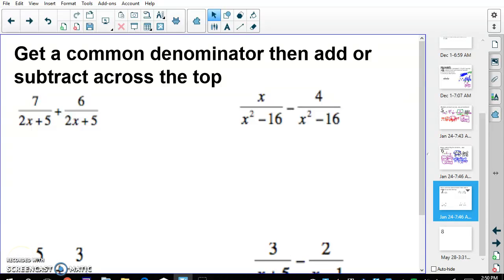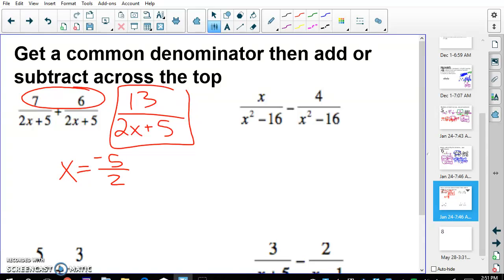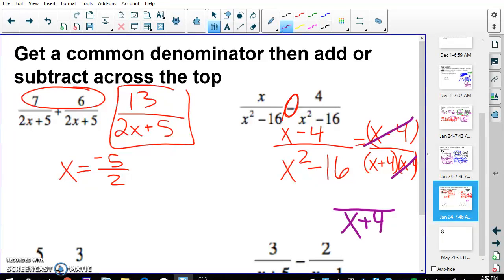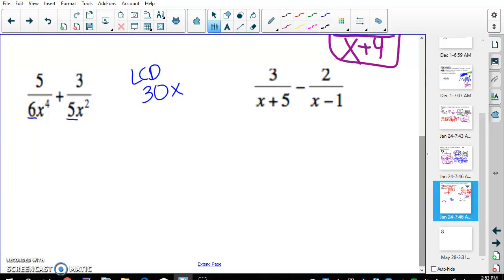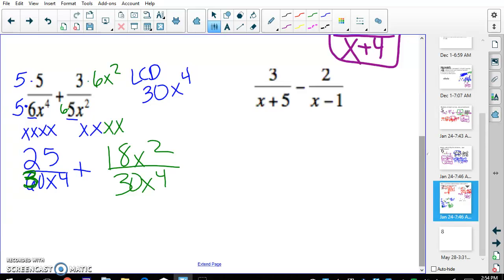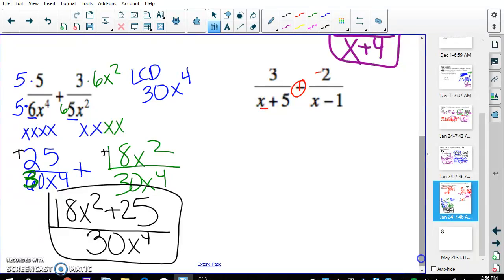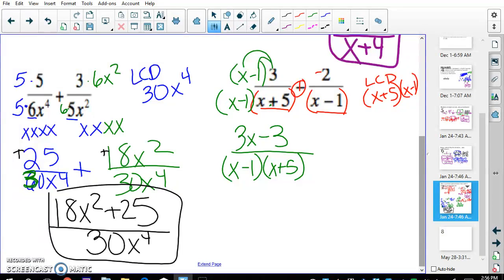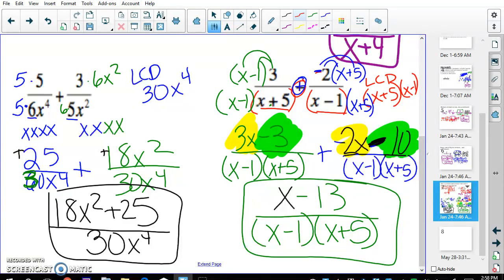Final Review Ch 11: Add/Subtract Rational Exp